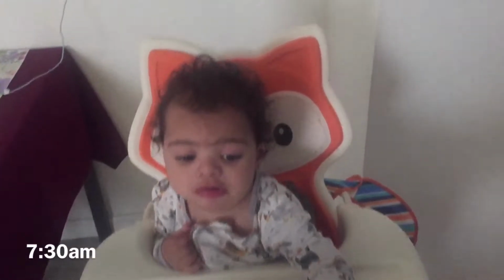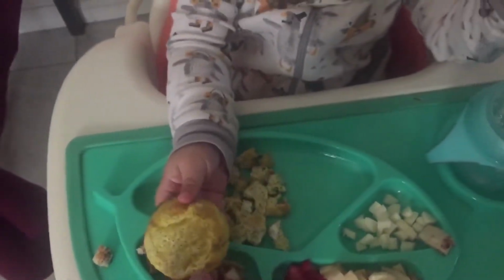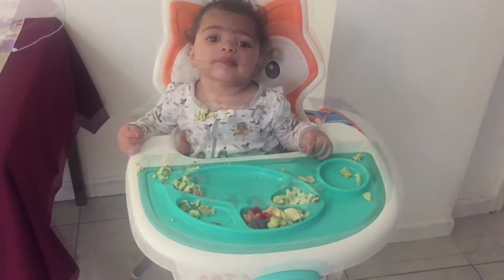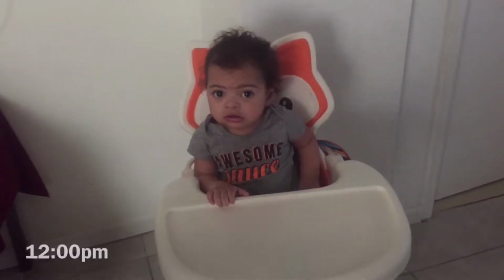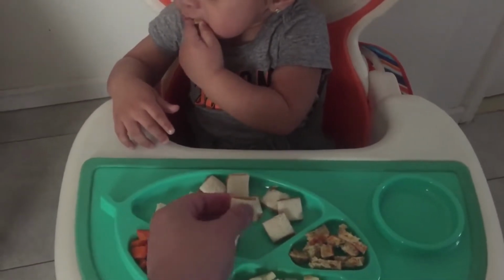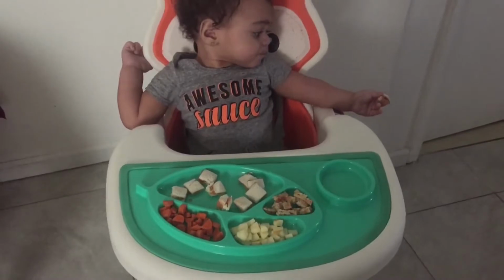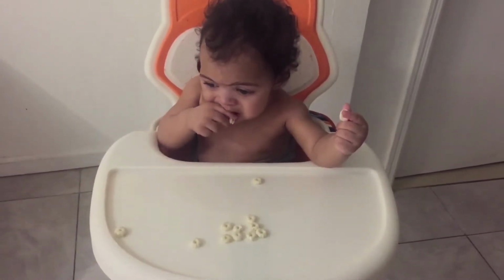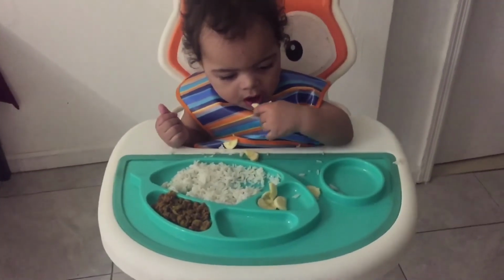What I feed my 10 Month Old in a Day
Hey strong family,
Thank you guys so much for tuning into my channel and I appreciate all the love and support you guys give me.

-I am in no way shape or form for any promotion of these products.